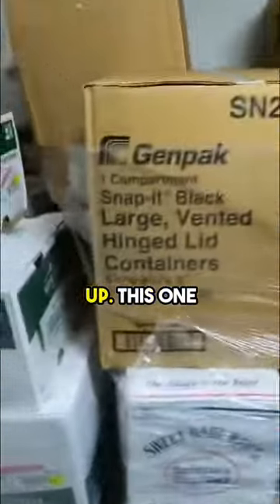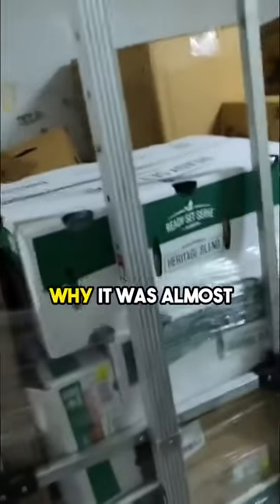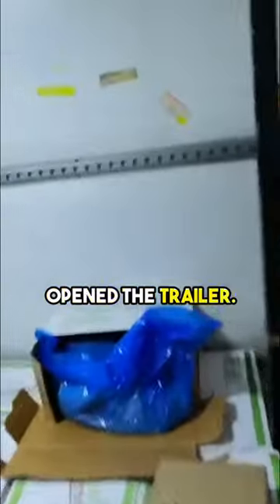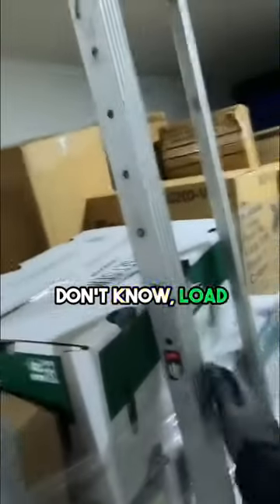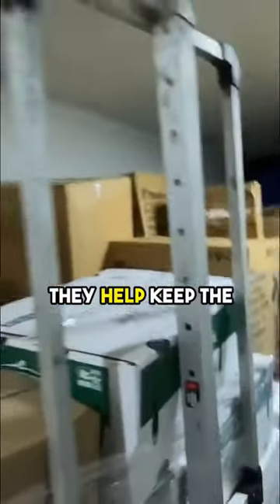"Securing Your Load: The Importance of Load Bars" truckdriver pallets secure trailer #